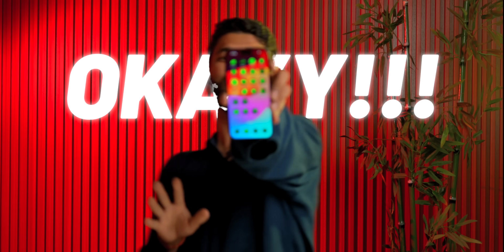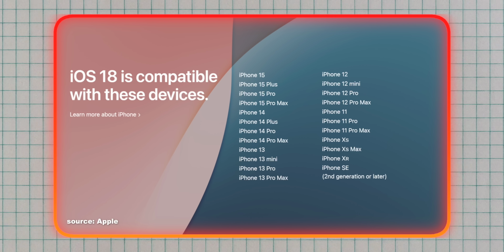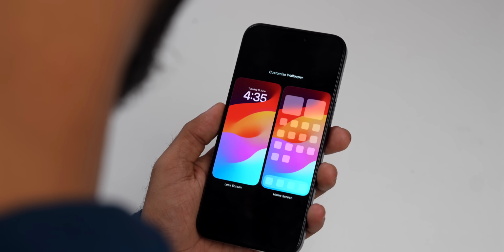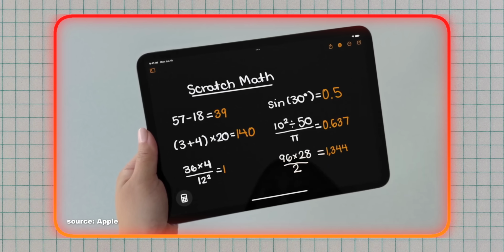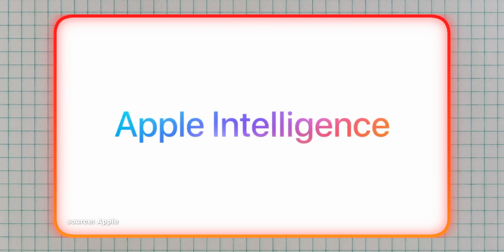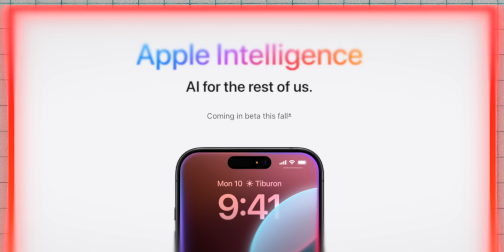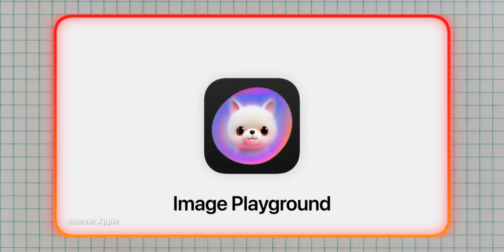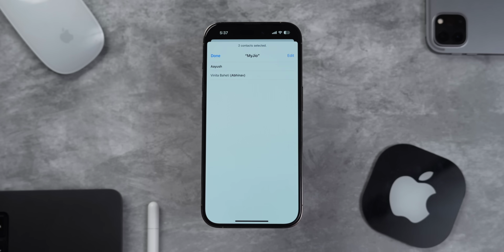Did Apple Just Copy Android?? ft. iOS 18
🌟 Team TechWiser 🌟